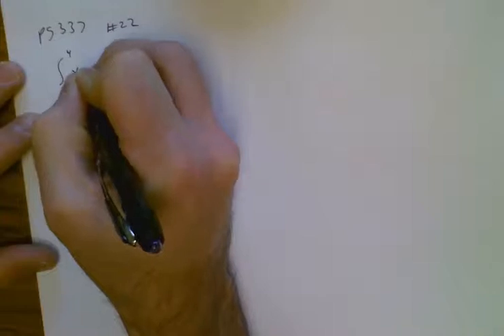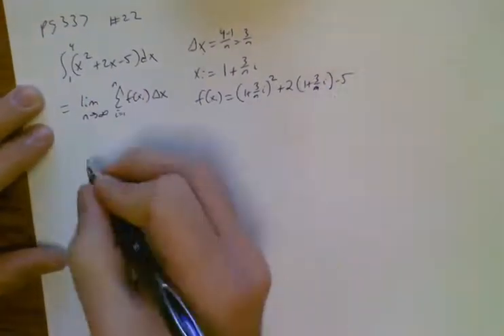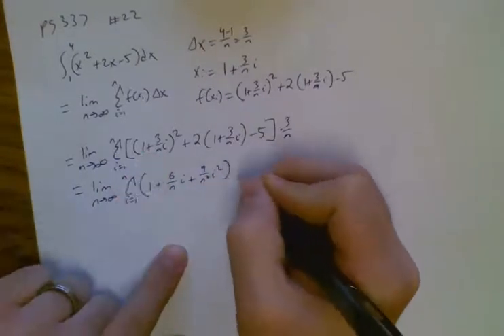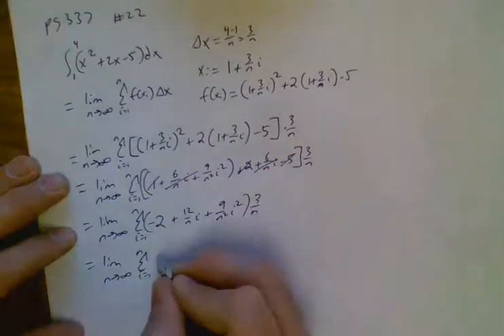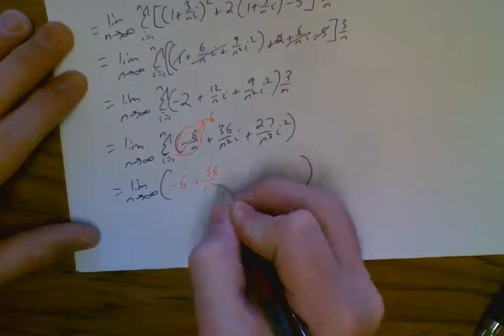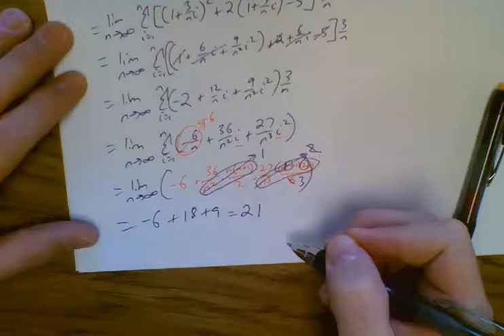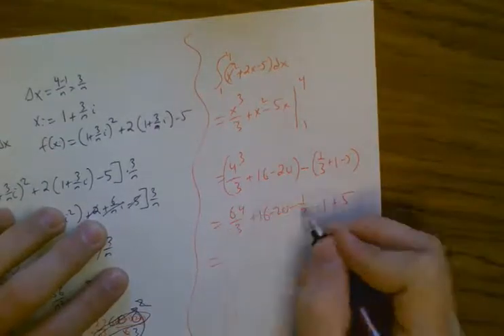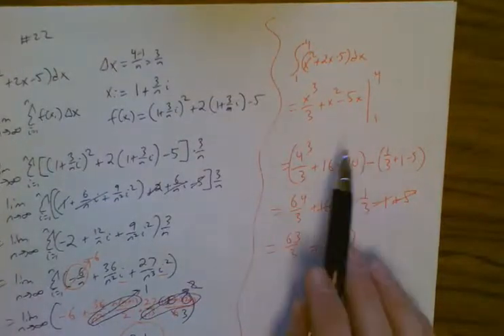Page 337 #22 done Old School (sigma) and New School (FTC)